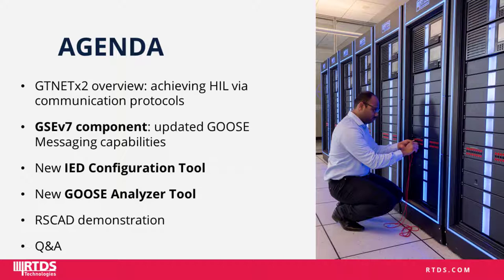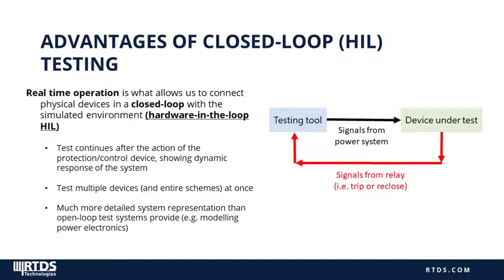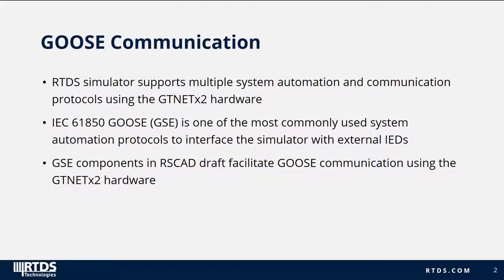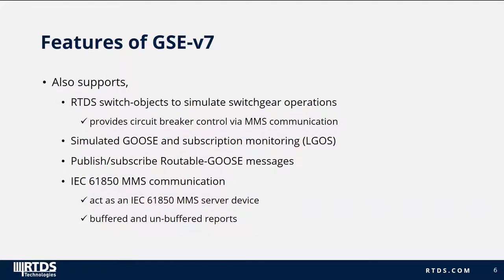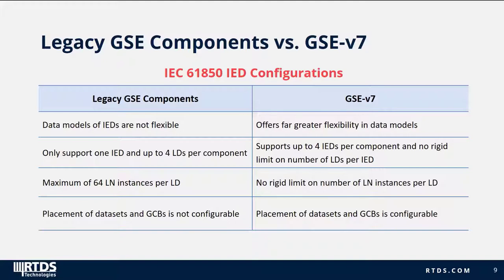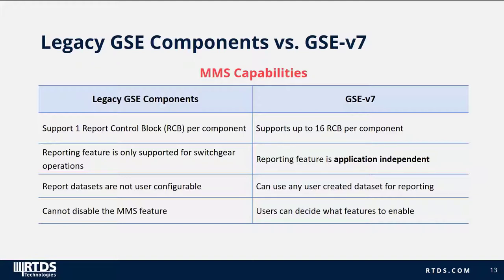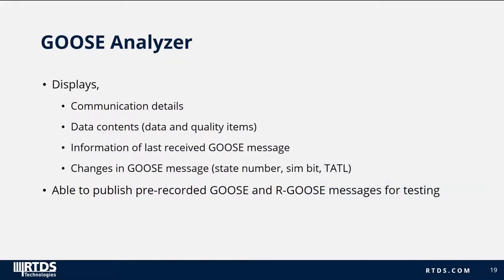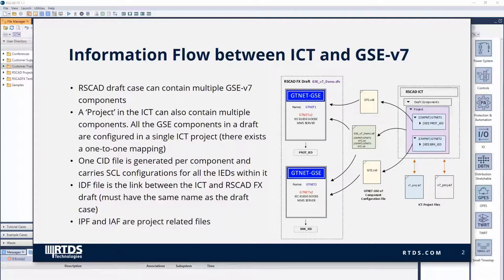IEC 61850 GOOSE webinar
Enjoy this webinar where we explore the latest developments related to the implementation of IEC 61850 GOOSE Messaging on the RTDS Simulator. These new features will significantly improve the experience and results for power engineers performing real-time simulation and hardware-in-the-loop testing with IEC 61850-compliant protection and control systems.

The webinar focuses on the new GSEv7 component for GOOSE protocol simulation and the new IED Configuration Tool (ICT), which has significant enhancements and flexibility compared to the previous Substation Configuration Description file Editor.

-Get a brief overview of the hardware and software aspects of communication protocol implementation for real-time simulators
-Learn the details of the RTDS Simulator’s new GSEv7 component and ICT facility
-Watch a software demonstration via RSCAD screenshare
-Q&A with an expert in IEC 61850

Note: This webinar does not include a detailed introduction to electromagnetic transient (EMT) simulation or real-time operation. To learn more about these topics, listeners should watch this short video before viewing.